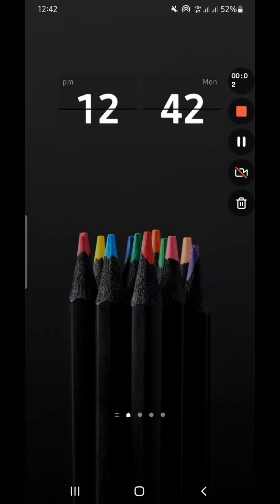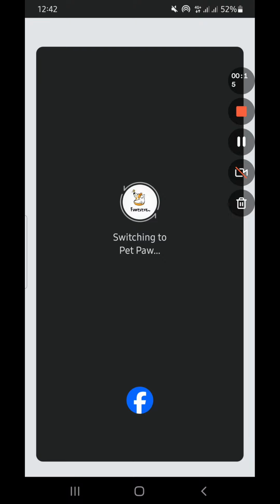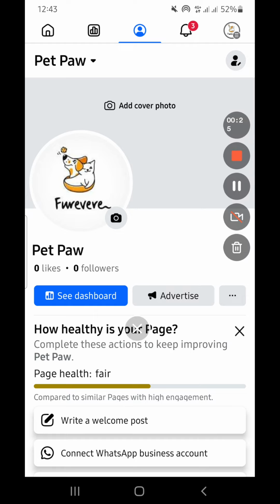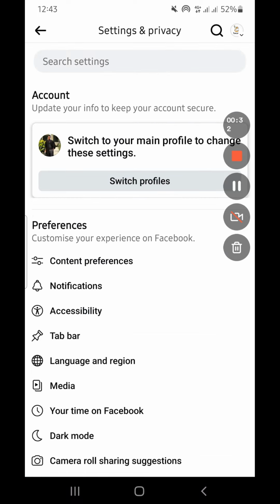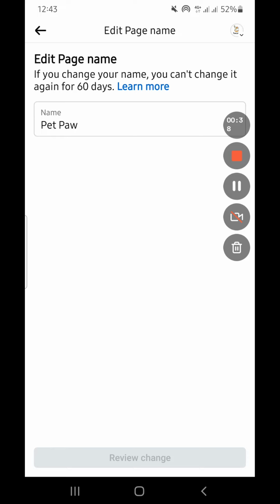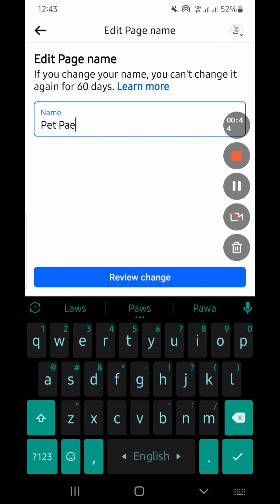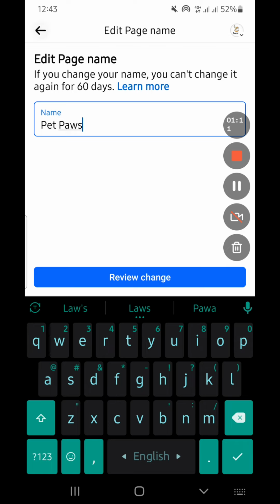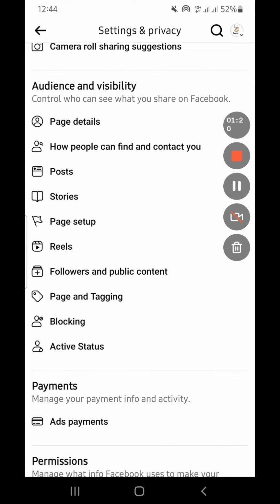How To Edit Facebook Page Name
Hey, this video shows you how to edit facebook page name.